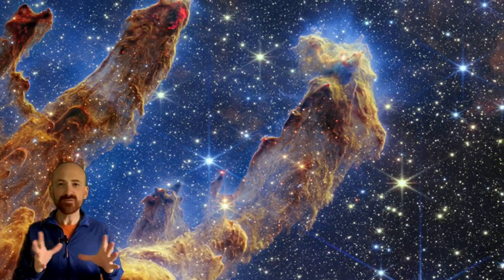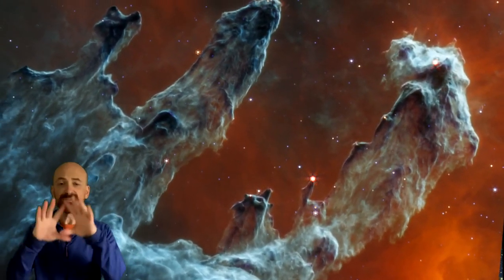Mindful stargazing The Pillars of Creation in the optical and infrared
Exploring the famous ‘Pillars of Creation’ in the Eagle Nebula M16 at high resolution in the optical with Hubble Space Telescope and the infrared with James Webb Space Telescope.

These pillars are the leftover gas from which the 1st generation of stars in M16 were formed, now being lit up, heated and eroded by those same stars, triggering a 2nd generation of star formation within the pillars themselves.

The HST and JWST images reveal such amazing detail - it’s literally awesome!